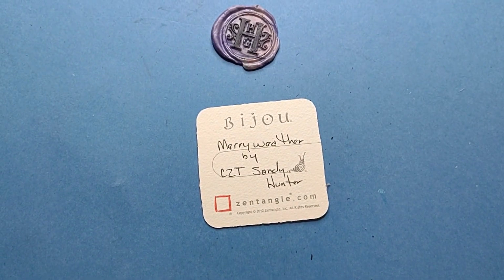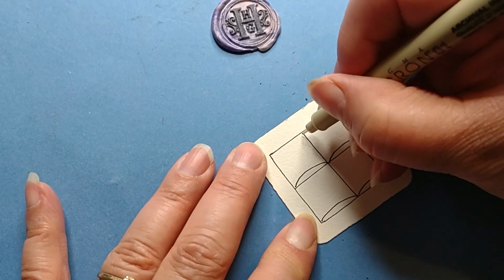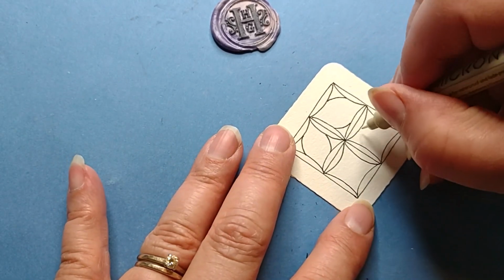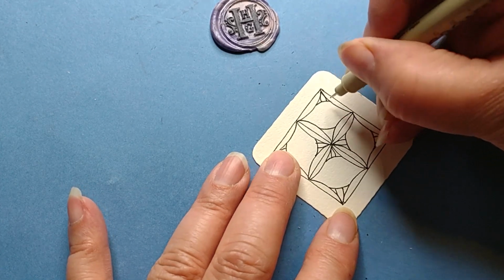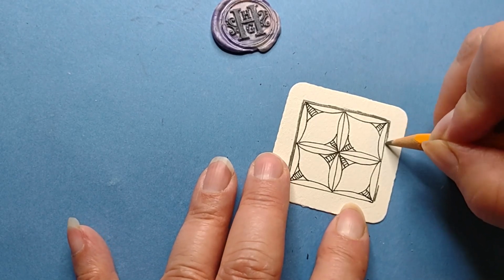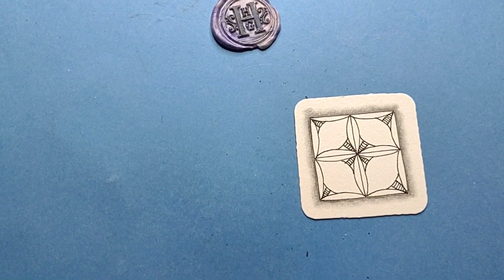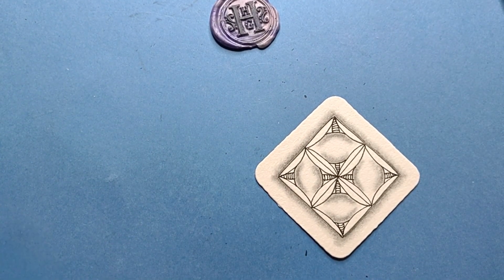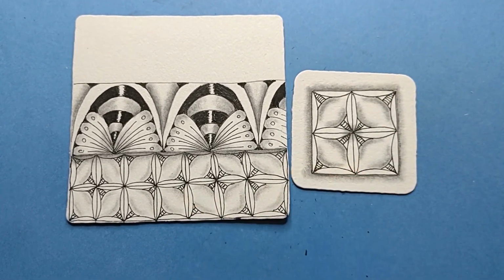Zentangle® Quickie: Merryweather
Enjoy this neat and relatively simple grid tangle by CZT Sandy Hunter

Happy Tangling!!!